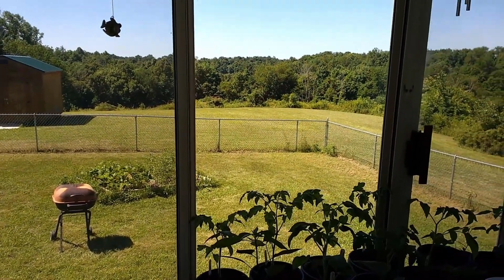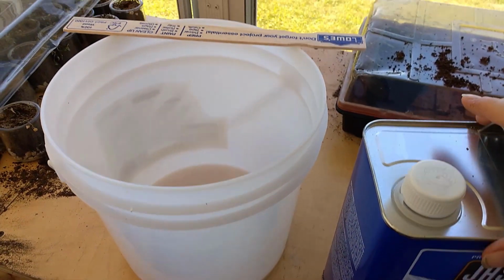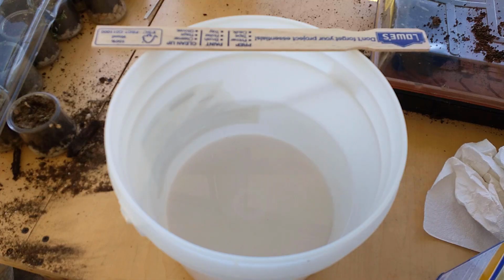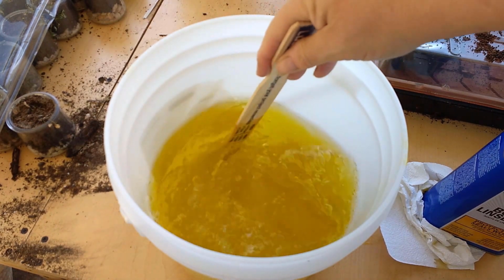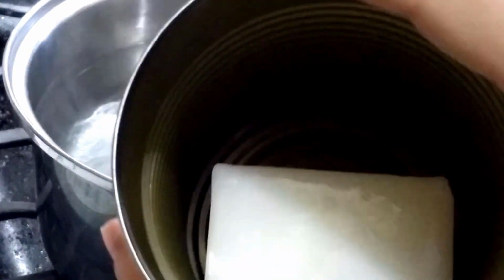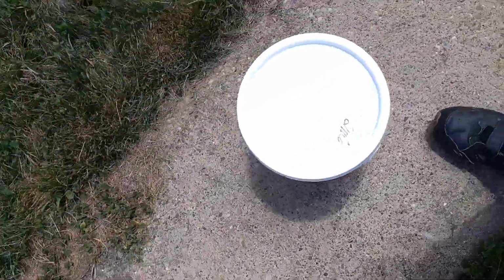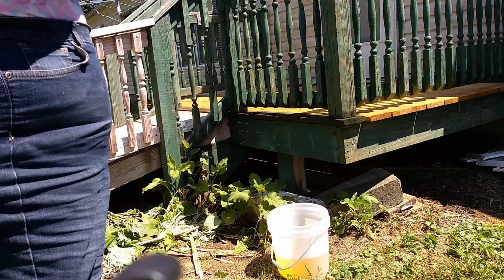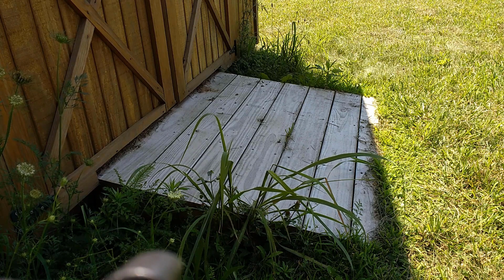Applying Waterproof Finish to the Deck Repair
This is the first video under my new name, Laurie's Homestead. I'll be starting a new channel soon for all the videos relating to my homestead - cooking, home repair, auto repair, gardening - and leaving gaming-related videos here on my personal channel. I hope you like the new video format, it was a lot of work!